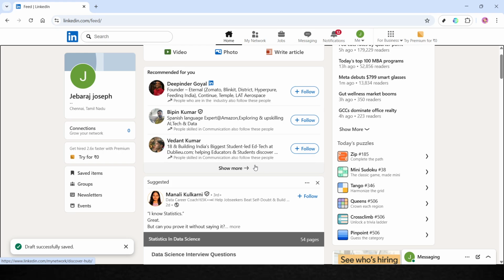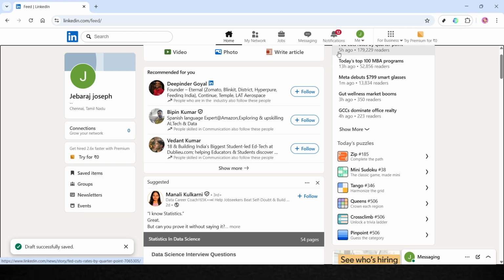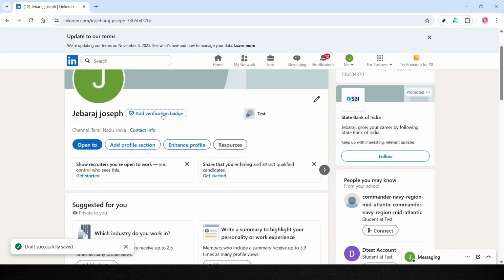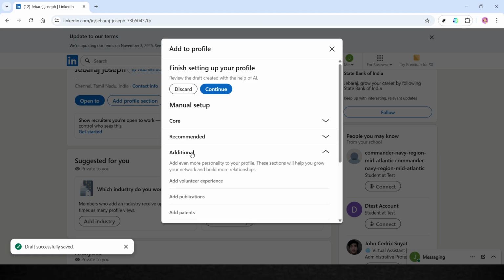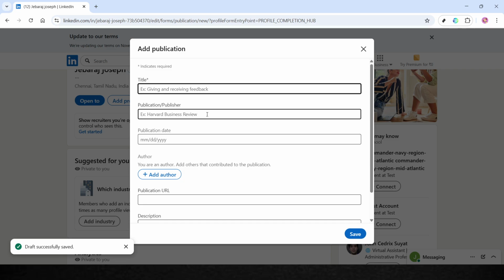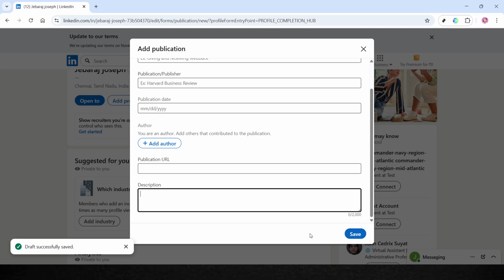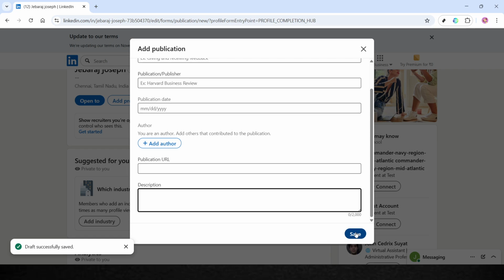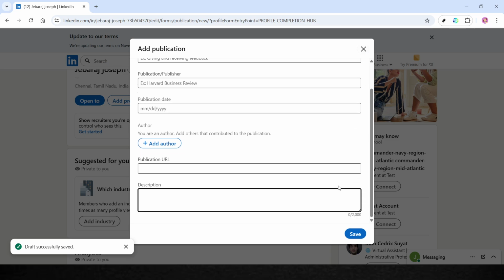How to Add Publications in LinkedIn 2025 (Step By Step)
Learn How to Add Publications in LinkedIn 2025 (Step By Step)

In This Video, We'll Show You 👇
Linkedin Publications
Add Publications To Linkedin
Linkedin Profile Publications
Linkedin Tutorial Publications
Linkedin Publishing Guide
How To Showcase Publications On Linkedin
Linkedin Publications Section
Adding Publications On Linkedin
Linkedin Profile Tips Publications
Linkedin Profile Update Publications
Linkedin Publications Explained
Linkedin Publications Tutorial
How To Add Research To Linkedin
Showcase Publications Linkedin